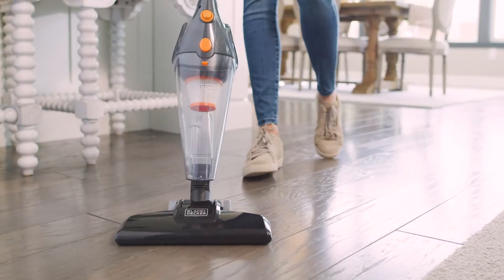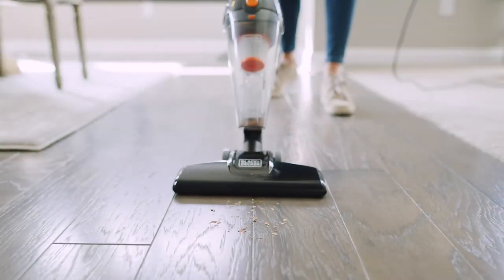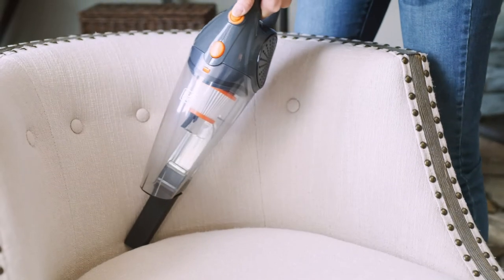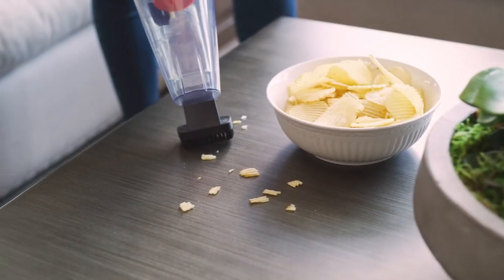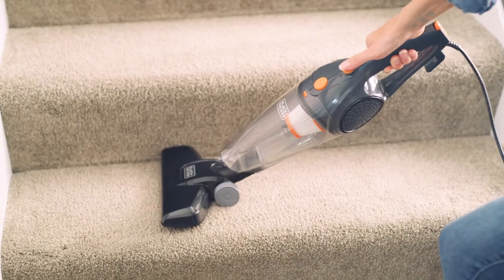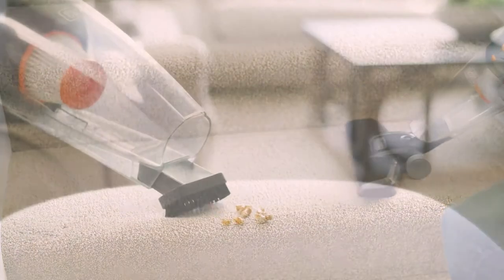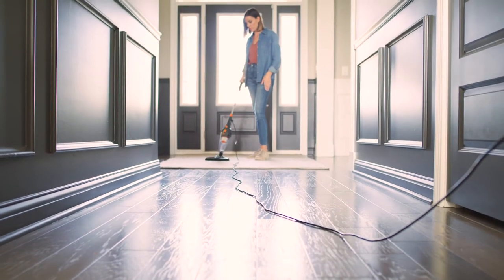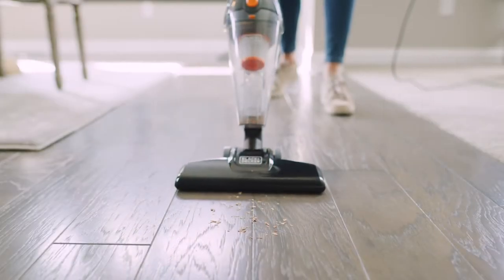3-in-1 Corded Stick + Handheld + Stair (Model BDXHHV005G)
Black+Decker’s ultra-lightweight Stick Vacuum with 3-in-1 versatility is perfect for quickly cleaning everyday messes on multiple surfaces.  Tackle hardwood floors with agile swivel steering, messes as they happen with the removable hand vacuum and conquer stairs with the handheld plus floor head. This powerful, efficient and affordable vacuum is ideal for anyone and everyone including first time homeowners, pet owners, college students and as a second vacuum in the home for fast and convenient clean-up.